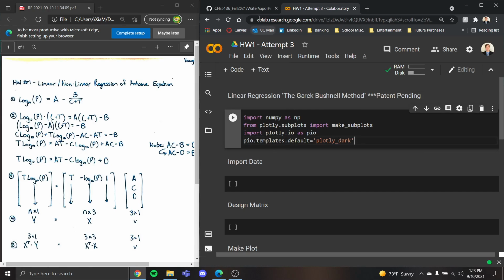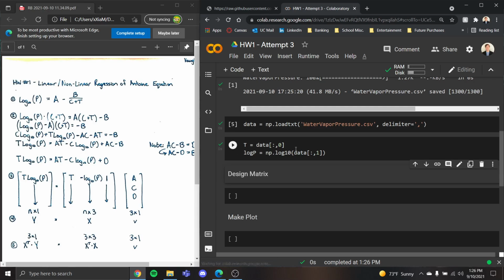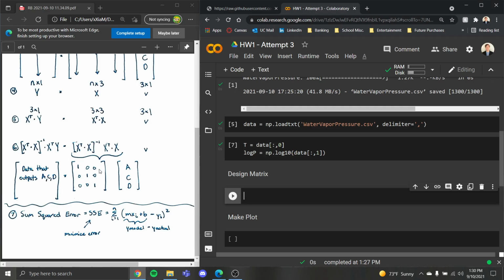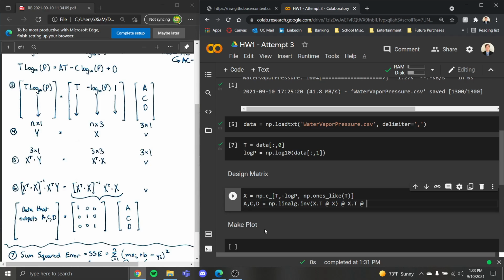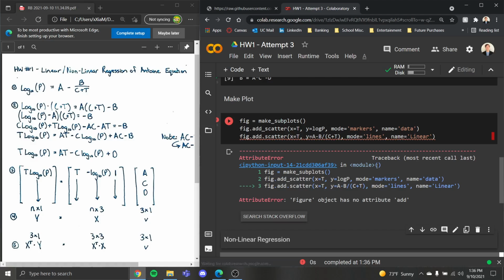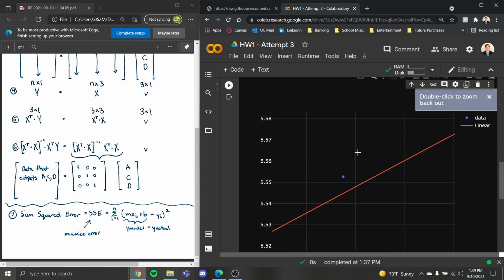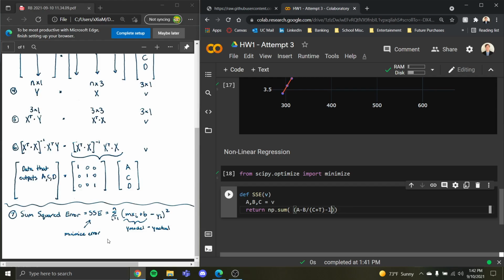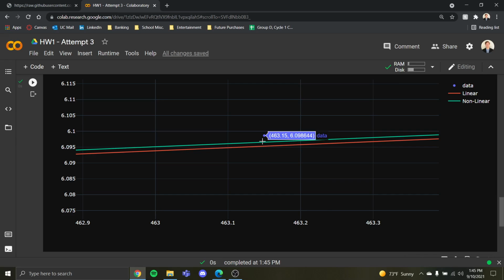Computational Methods HW1 - Linear/Non-Linear Regression Antoine's Equation